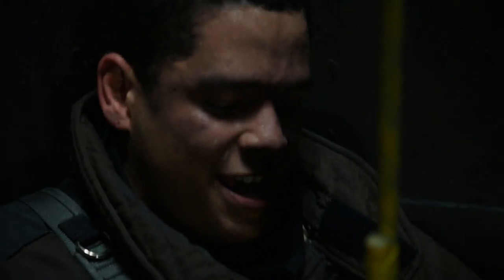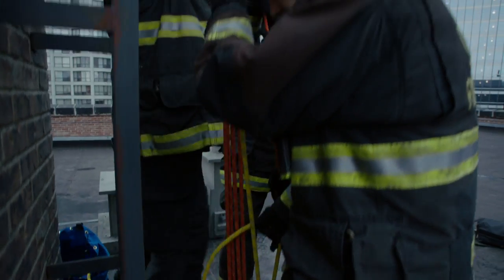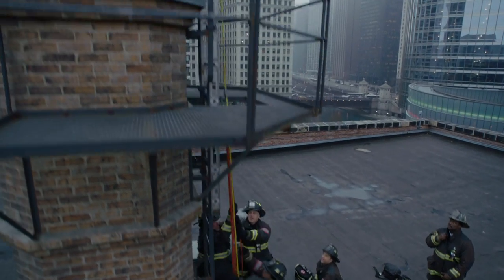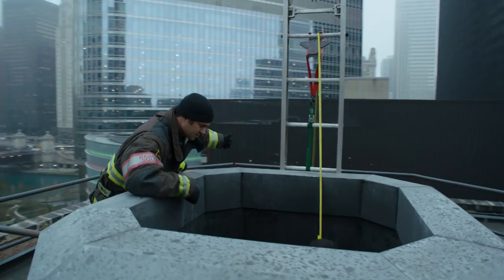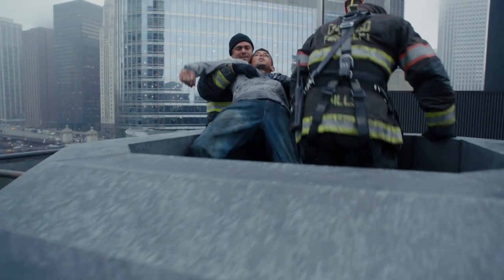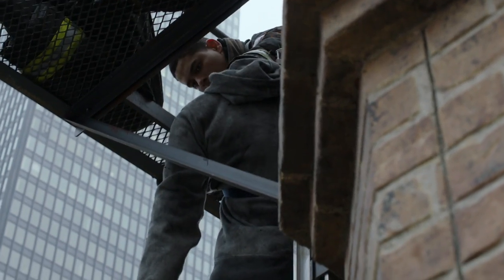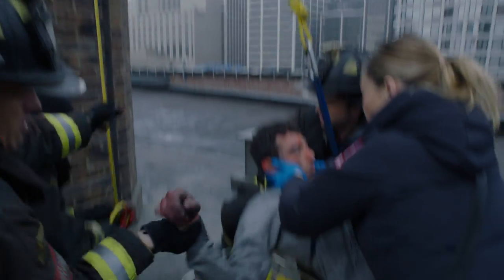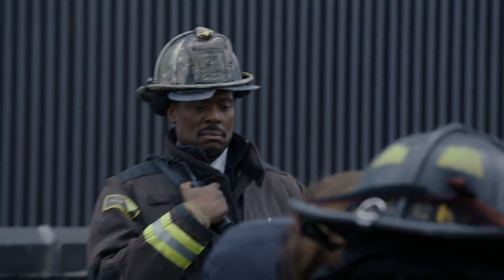Chicago Fire - Mills' First Rescue (Episode Highlight)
The newest member of Squad squeezes in tight for his first official save.

“Chicago Fire” - an edge-of-your-seat view into the lives of everyday heroes committed to one of America’s noblest professions. The firefighters, rescue squad and paramedics of Chicago Firehouse 51 risk their lives week in and week out to save and protect the citizens of their incredible city.

Find One Chicago trailers, full episode highlights, previews, promos, clips, and digital exclusives here.

ABOUT CHICAGO FIRE
"Chicago Fire" - an edge-of-your-seat view into the lives of everyday heroes committed to one of America's noblest professions. The firefighters, rescue squad and paramedics of Chicago Firehouse 51 risk their lives week in and week out to save and protect the citizens of their incredible city. With big reputations and hefty egos, the pressure to perform and the adrenaline rush of the job is bound to have an effect on these modern heroes. Friendship, rivalry, marriage, divorce, fighting, hidden romance -- sometimes it's hard to keep it totally professional. When it's "go-time," though, they put their differences aside and put everything on the line for each other.

Chicago Fire is available now on Peacock, the new streaming service from NBCUniversal. Watch thousands of hours of hit movies and shows, plus daily news, sports, and pop culture updates. Stream now on Peacock.